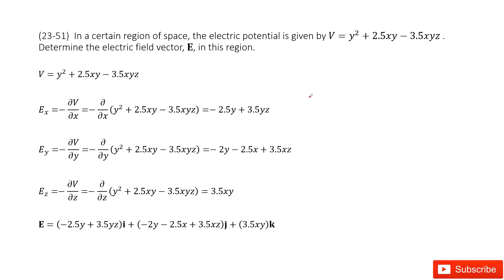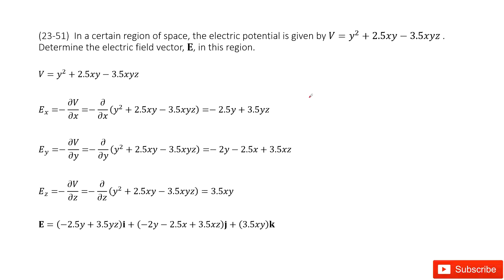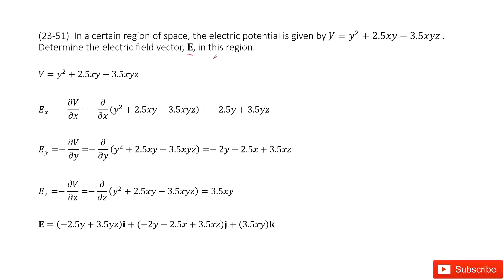(23-51) In a certain region of space, the electric potential is given by V=y^2+2.5xy−3.5xyz . Deter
(23-51)  In a certain region of space, the electric potential is given by V=y^2+2.5xy−3.5xyz . Determine the electric field vector, E, in this region.